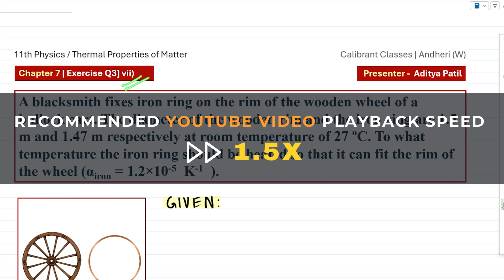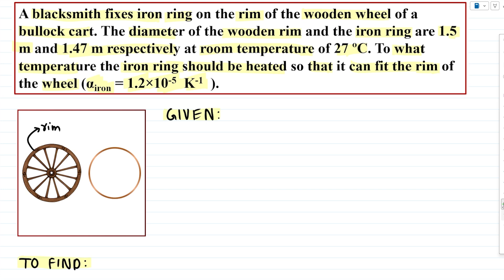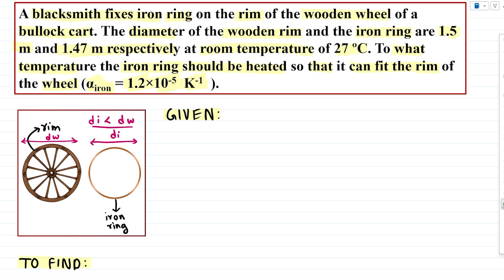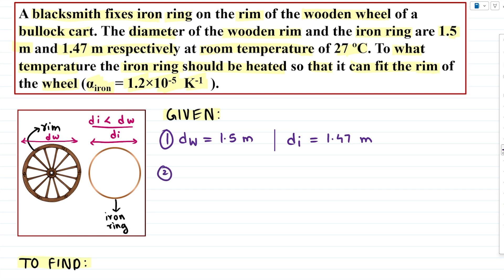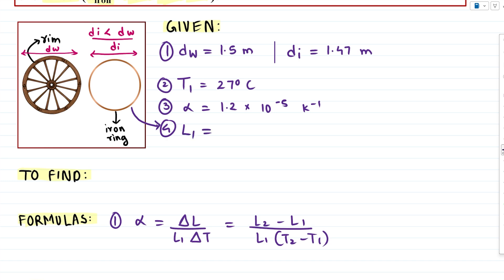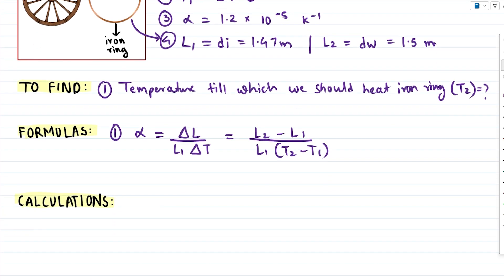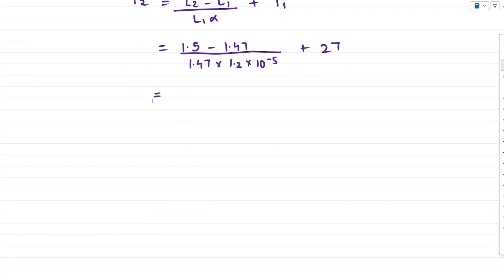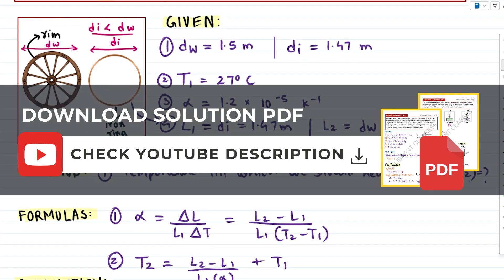Q3] vii) Thermal Properties of Matter Textbook Numerical (Solved) | HSC Class 11th Physics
vii] A blacksmith fixes iron ring on the rim of the wooden wheel of a bullock cart. The diameter of the wooden rim and the iron ring are 1.5 m and 1.47 m respectively at room temperature of 27 ºC. To what temperature the iron ring should be heated so that it can fit the rim of the wheel (αiron = 1.2×10-5  K-1  ).